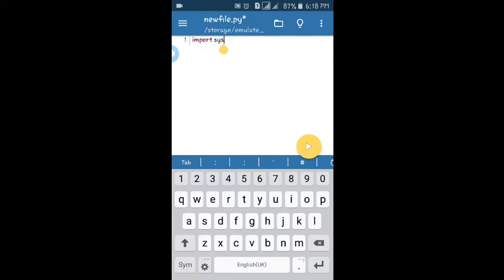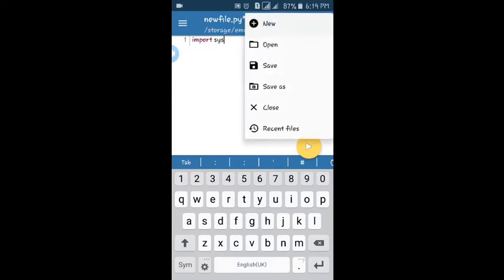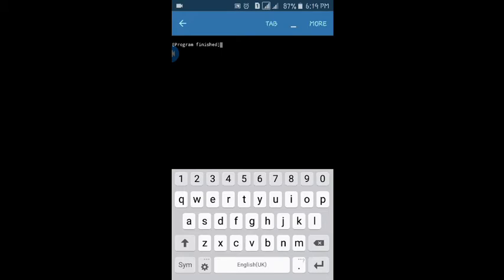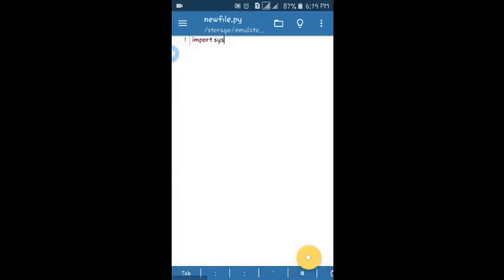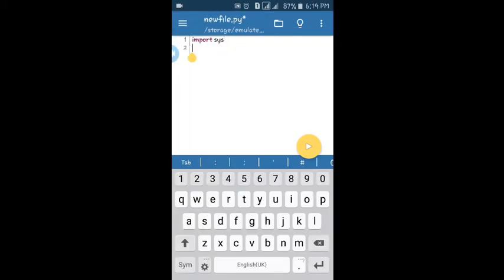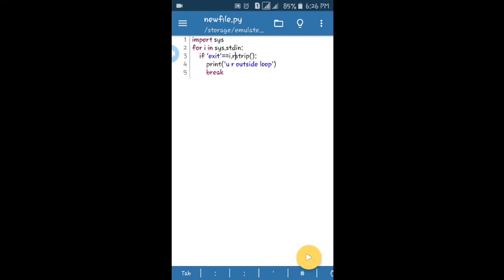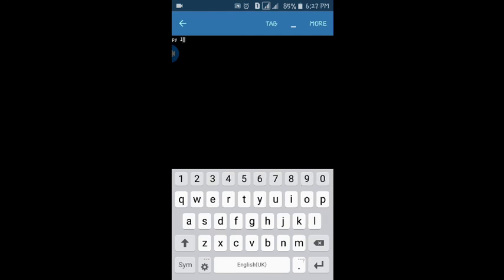File handling part 4 by PY LEARN # sys stdin and stdout functions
File handling part:-3 sys stdin and stdout